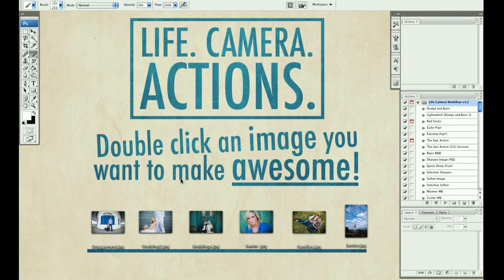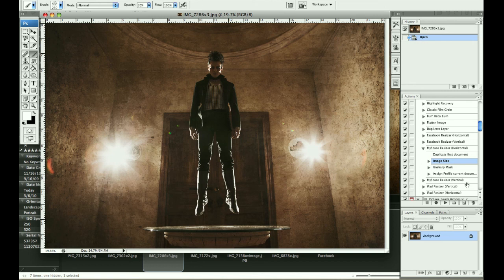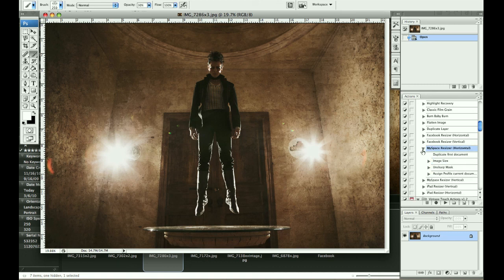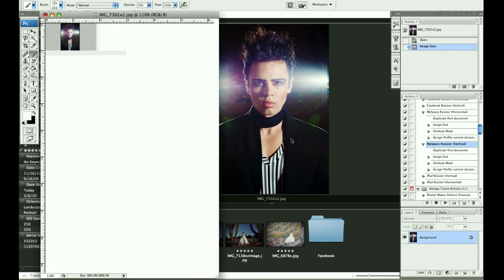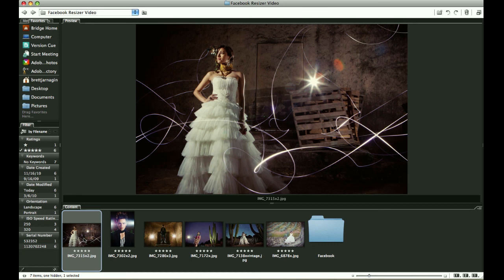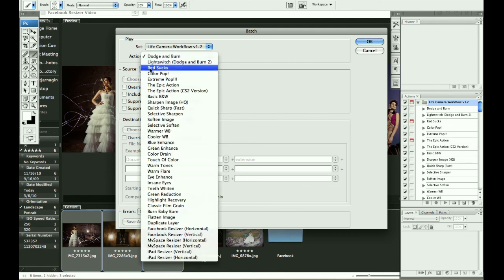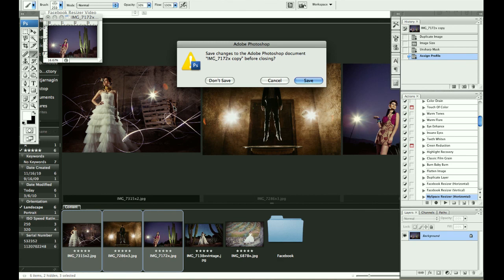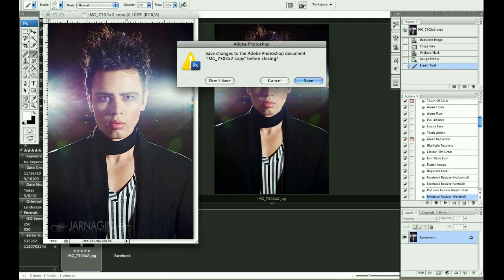Resizing for Your Blog and Myspace using LCA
This video will show you how to retool your Myspace Resizer action to resize images for your blog.